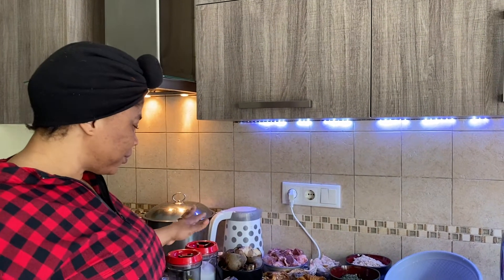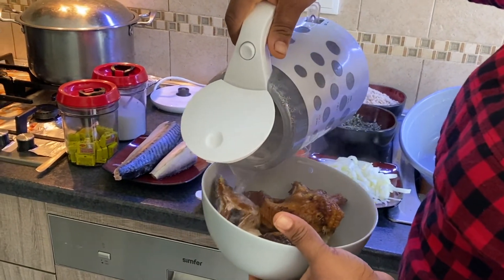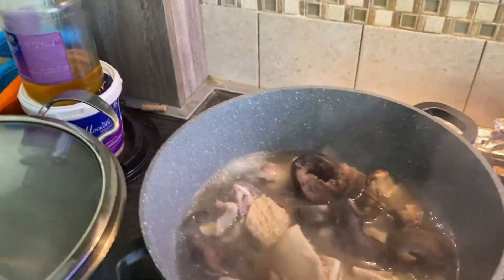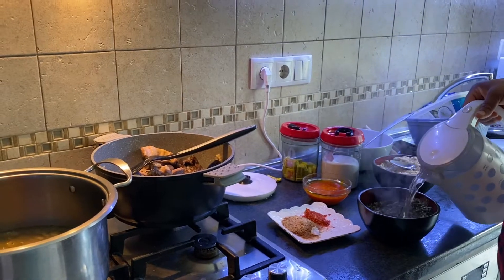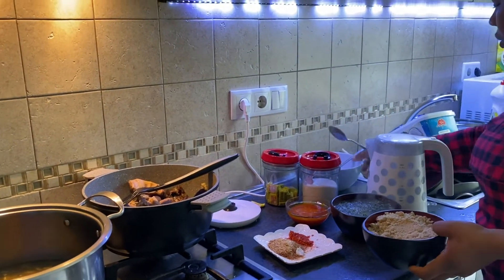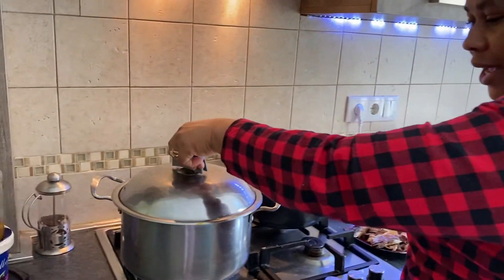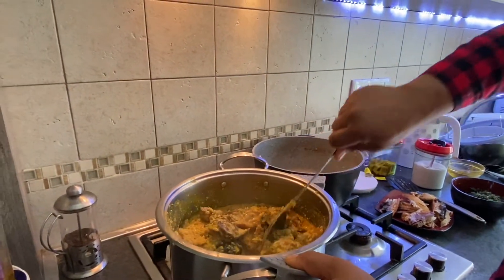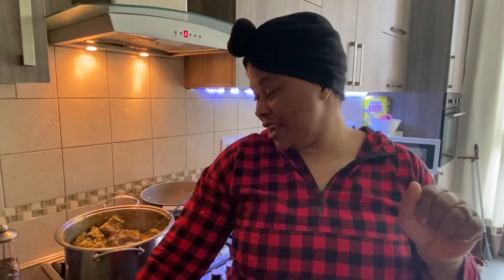HOW TO PREPARE NIGERIAN DELICIOUS EGUSI SOUP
THIS VIDEO IS ALL ABOUT HOW TO PREPARE NIGERIAN DELICIOUS EGUSI SOUP| I HOPE  YOU ENJOY THE VIDEO AND IF YOU DO! PLEASE GIVE THE VIDEO A THUMBS UP, COMMENT, SHARE MY VIDEO AND PLEASE DON'T FORGET TO SUBSCRIBE TO MY CHANNEL AND PUT ON YOUR NOTIFICATION BUTTON SO THAT ANYTIME I UPLOAD NEW VIDEO YOU WILL BE THE FIRST TO GET NOTIFIED.

WATCH HOW TO PREVENT YOUR GAS COOKER FROM STAINS WHILE COOKING://youtu.be/dMtovJ9kVtM